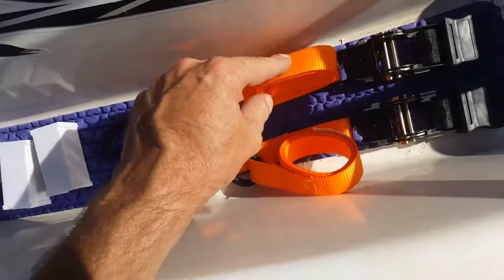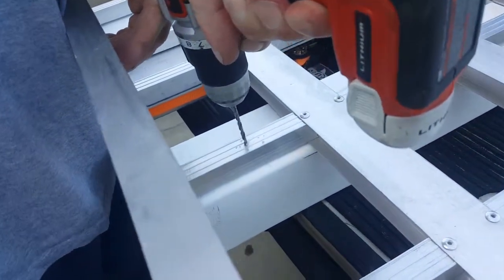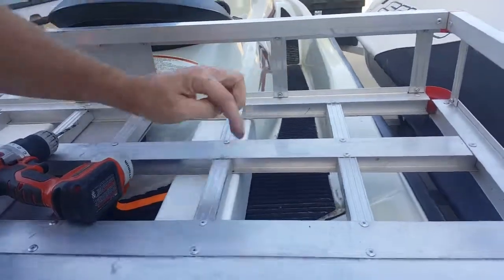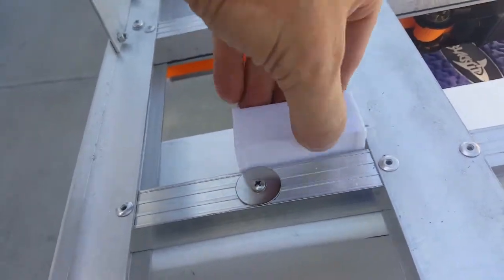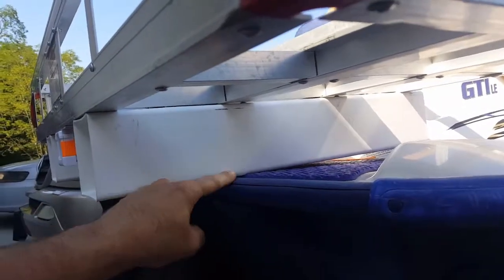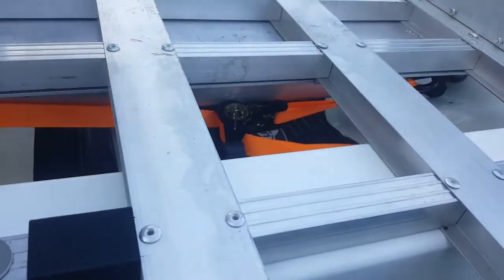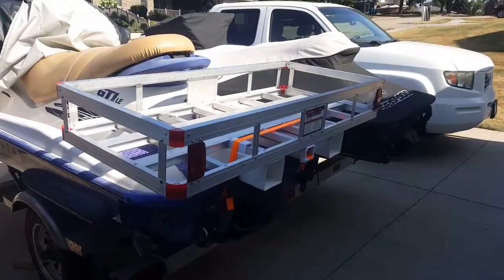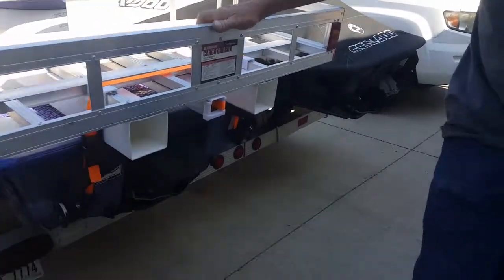Jetski Cargo Rack Kit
This kit is available now on eBay. Kit will include the needed hardware you will need to add a cargo carrier originally designed for use with a trailer hitch receiver on the back of a vehicle. Cost of kit is $50 plus the cost on the cargo carrier from Amazon $65. (Prices vary wildly for this cargo carrier. See aluminum cargo carrier on harbor freight website, this is the one you need for this. Not always available for $65 from Amazon.)
There are other racks already available for $260 and they are small and only fit a cooler plus have the option to add 2 gas cans. That is not what I was looking for, I needed a cargo carrier that would carry a large 8 person inflatable, along with a tent, cooler, and a camping grill. That's the reason I came up with this kit. In the video it is fitted to a 2001 to 2005 seadoo GTI. I have had almost all models of Seadoo and I'm pretty sure this will fit all of them. I'll only ask for photos once your carrier is mounted so I can add your model to the list of confirmed installations.
If link not active search eBay...
SeaDoo JetSki Cargo Carrier Rack Camping Fishing